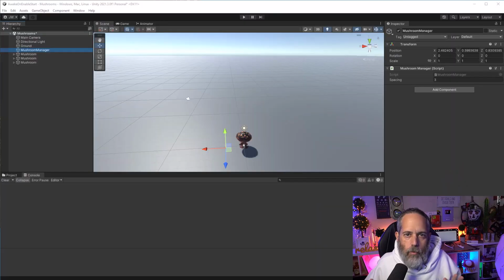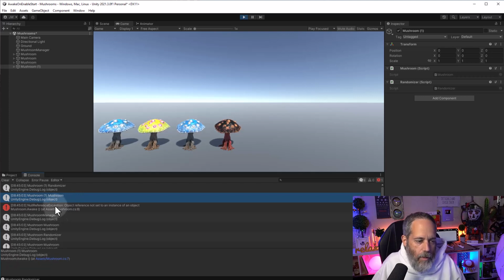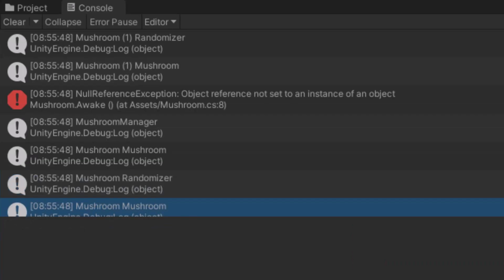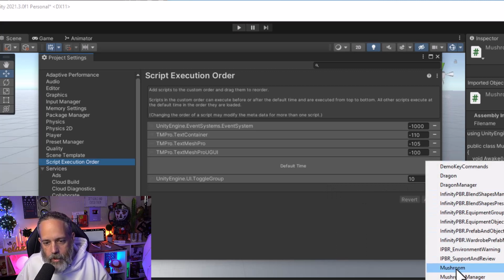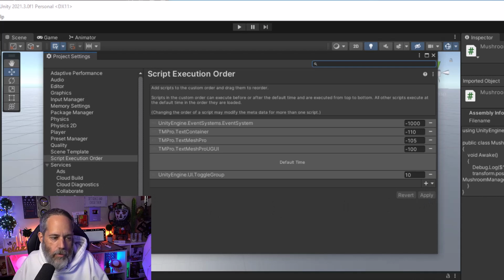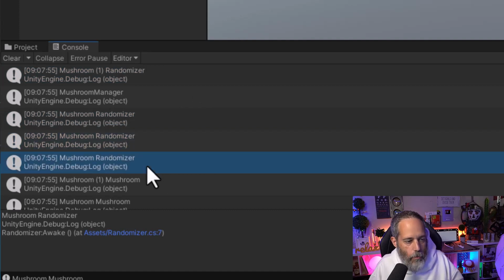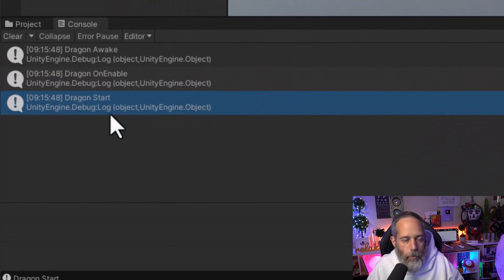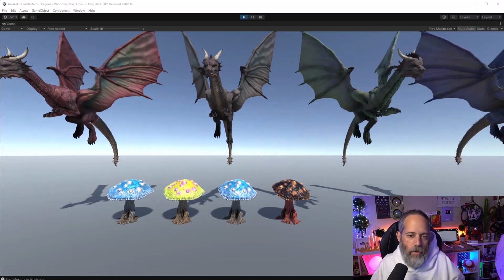Everyone has this Problem as a Unity3d Dev | LMK if I'm wrong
- Free GameDev Course for Beginners

I ran into another script execution order issue this week while working with Andrew from InfinityPBR on a secret project. Decided it was worth sharing and hope it helps (if so, drop a comment).